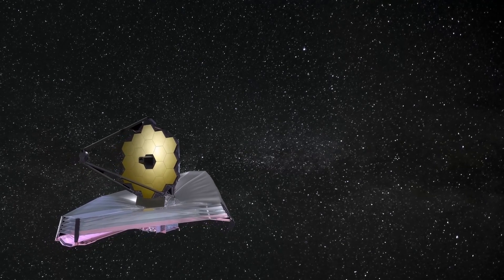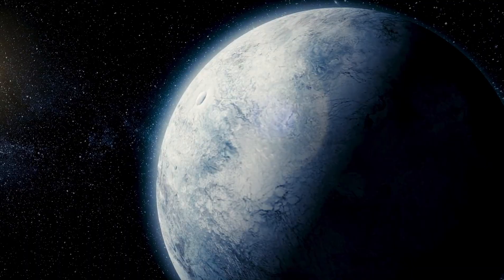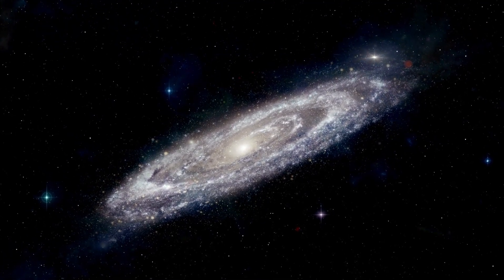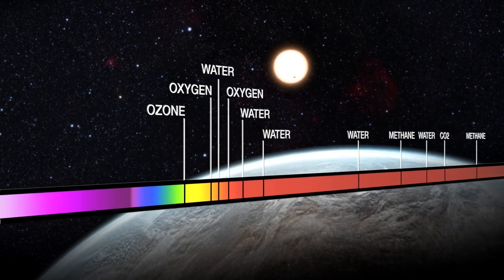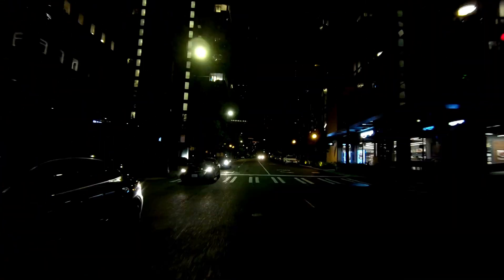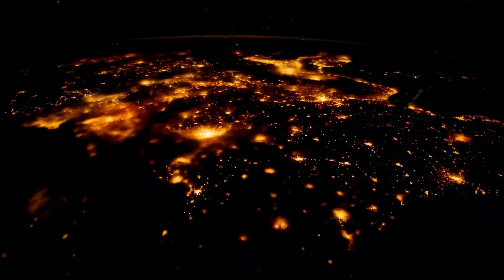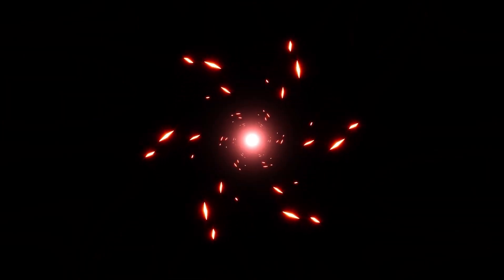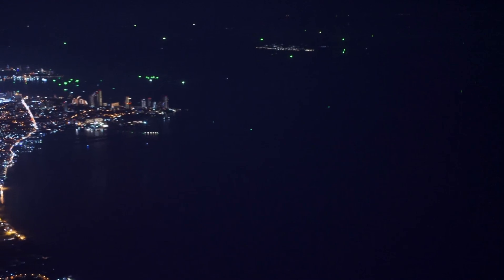James Webb Telescope Detects 270% Increase in Light Emissions on Proxima B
The James Webb Space Telescope has detected a startling 270% surge in light emissions from Proxima Centauri B, the closest Earth-like exoplanet to our solar system. This unexpected spike has left astronomers baffled, sparking intense speculation about possible atmospheric changes, advanced technological activity, or previously unknown cosmic phenomena occurring on the distant world.